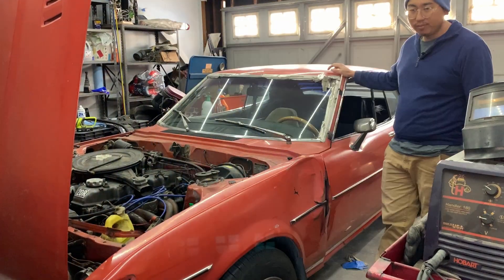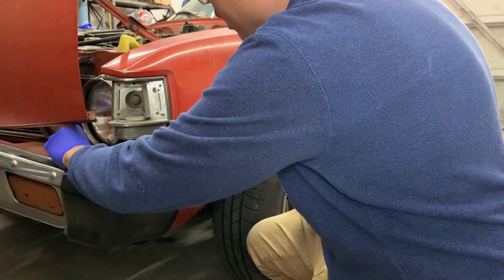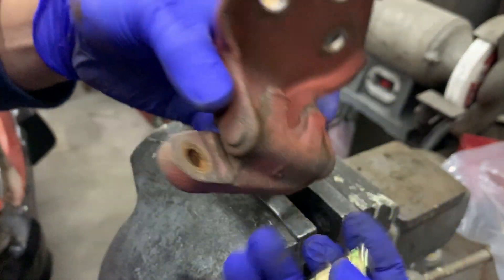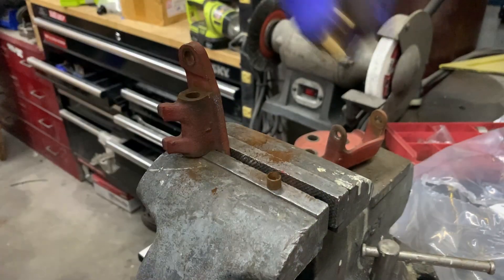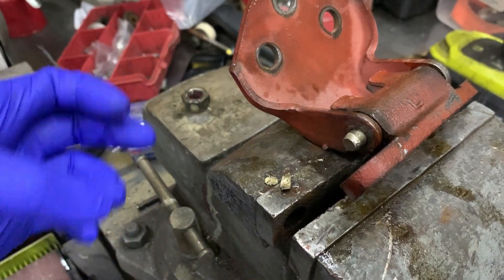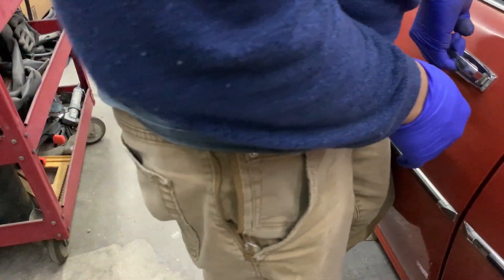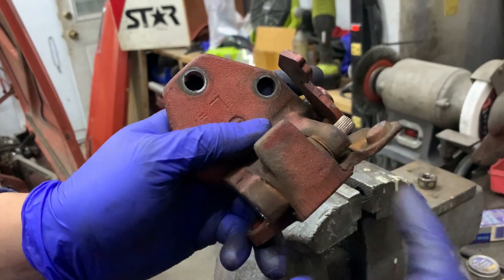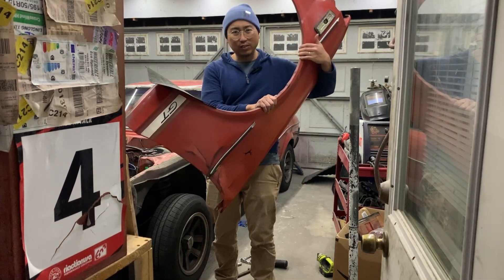Door hinge rebuild on RA24 Toyota Celica (Lots of hammering)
Every task always takes long than you expect but this project was not that bad. The only was it could have gone smoother was if I had a press, but instead I used a hammer. I could have gone the extra mile and painted them but oh well.